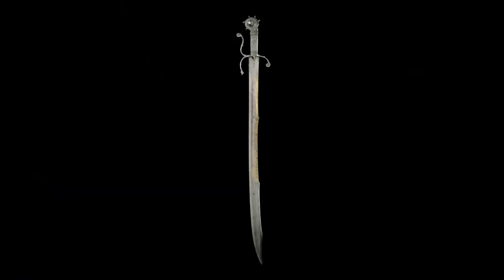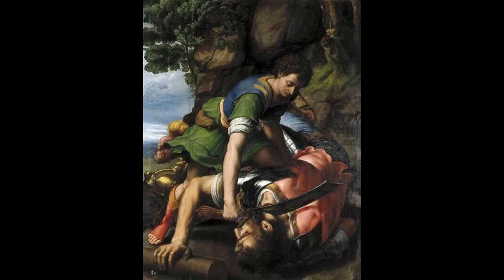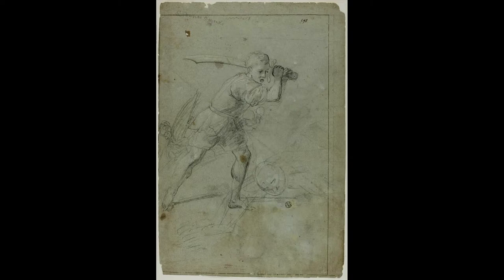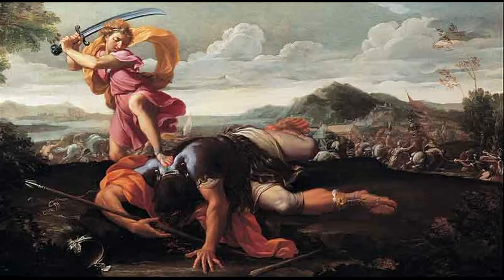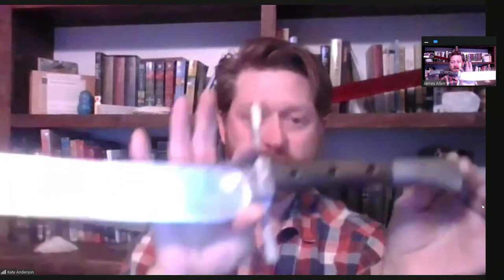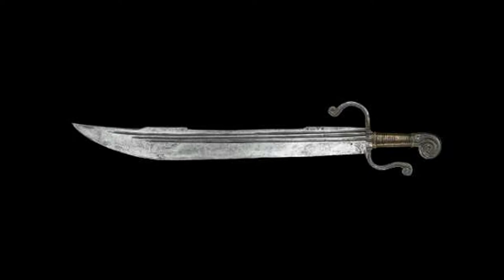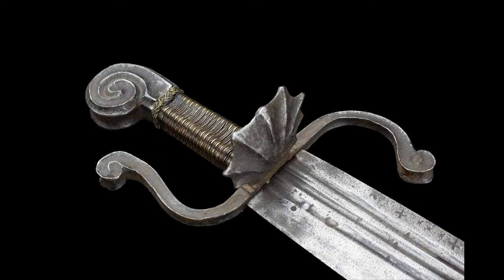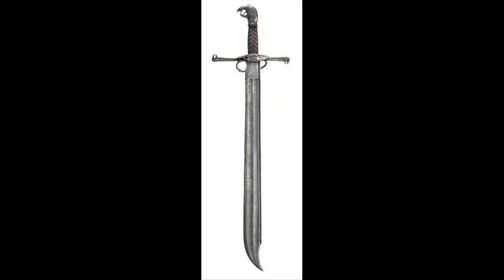The Storta Short Sword [With Benaiah Anderson]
We will be discussing the Storta short sword; what it is, where it comes from, and other interesting facts! Drop in and ask our expert Benaiah Anderson your questions about the Storta!